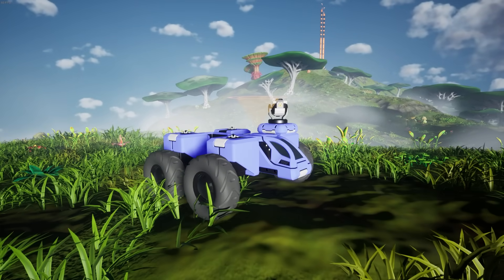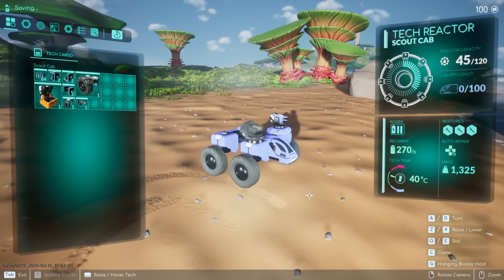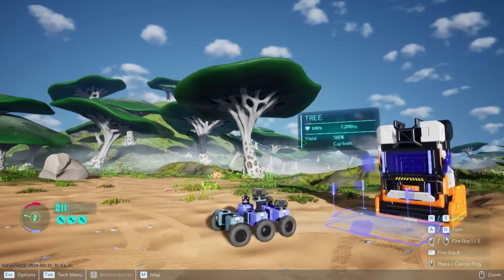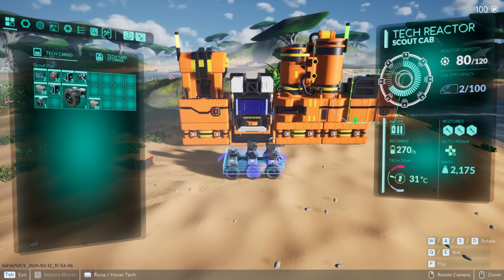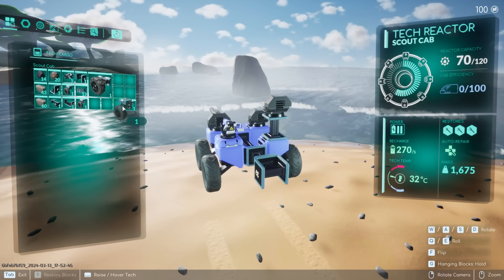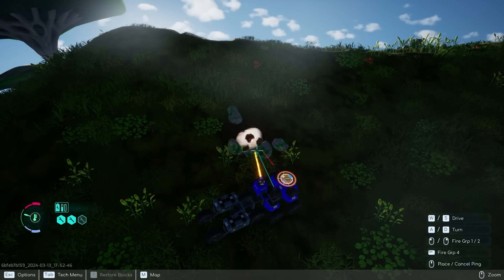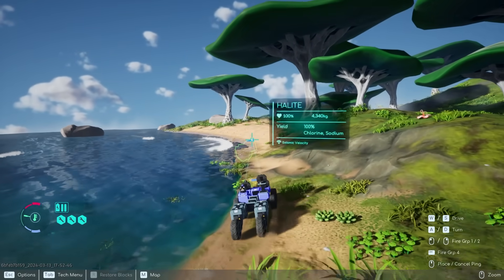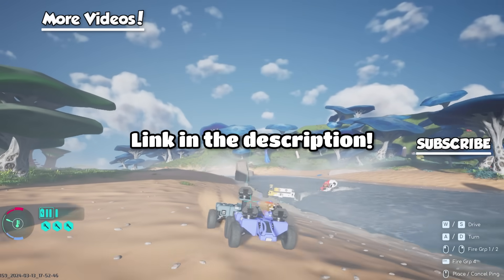Building a TANK to Destroy Enemies in TerraTech Worlds!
Building a Tank to destroy enemies in TerraTech Worlds gameplay! By scavenging an alien planet, can SpyCakes find parts to build and upgrade his vehicle into a Tank or will he have to cause destruction to enemy vehicles? This is TerraTech Worlds!

TerraTech Worlds is an open-world, PvE survival game set on an uncharted alien planet. Explore, mine, build, craft and battle your way through natural hazards and dangerous enemies, to harness the power of your environment. Play solo or up to 6 friends via online co-op, and get ready for adventure!